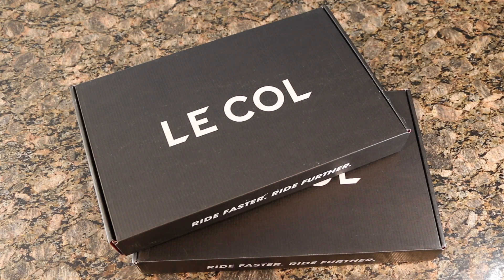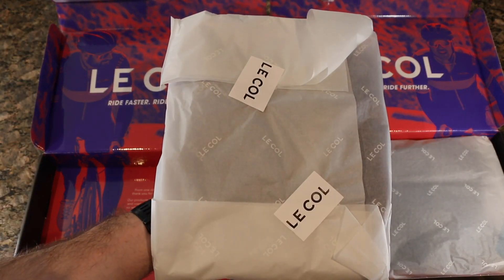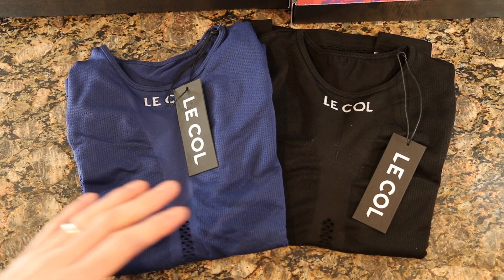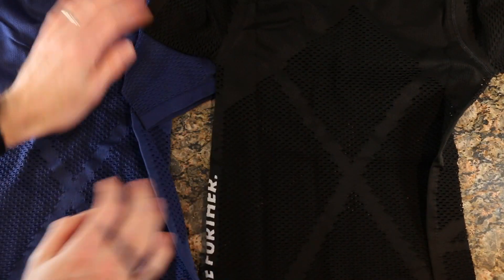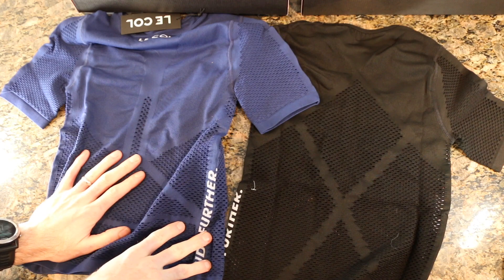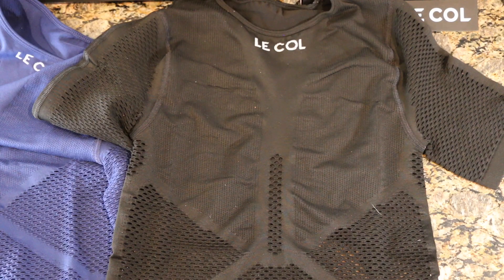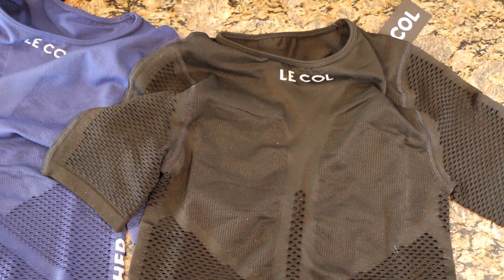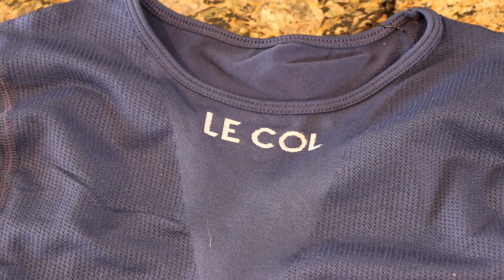Le Col Pro Mesh Base Layer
Taking a look at the Le Col Pro Mesh Short Sleeve Base layer. These are great for indoor training and the hottest day out on the bike!